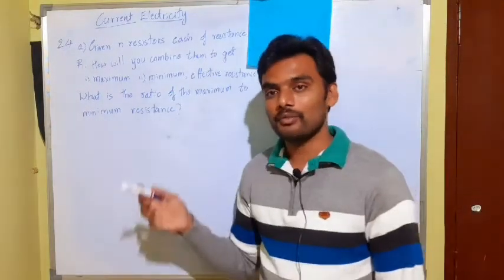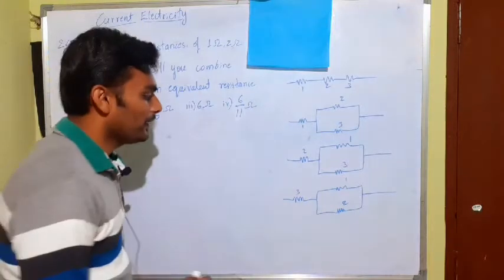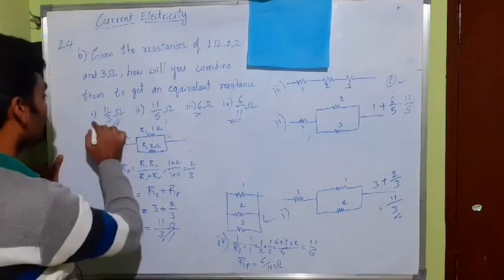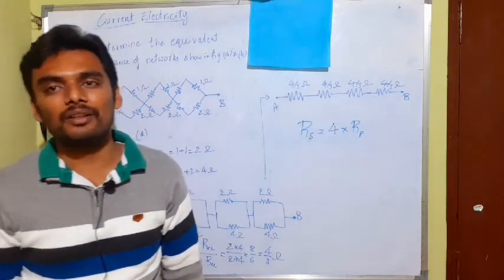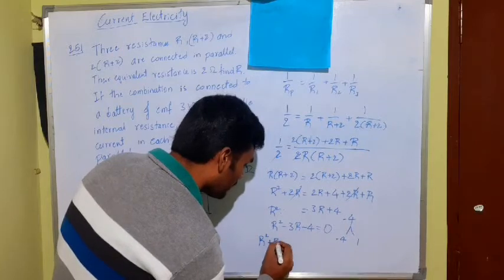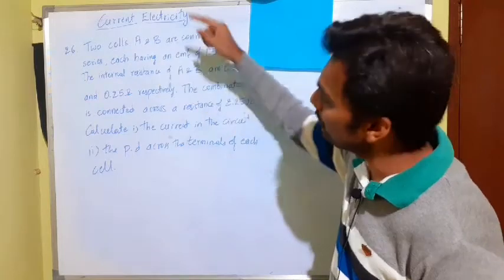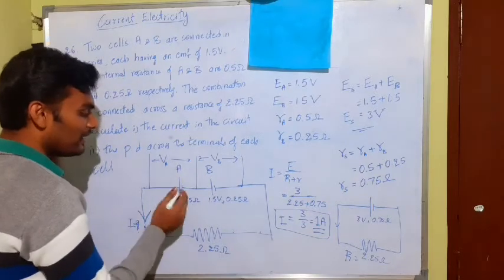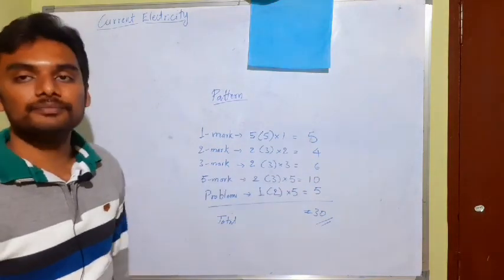P49 Current Electricity